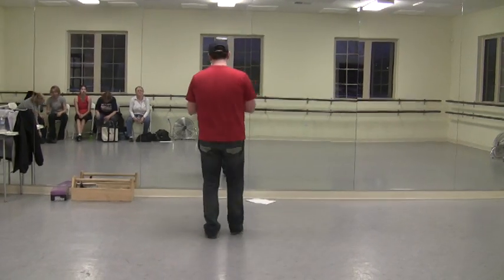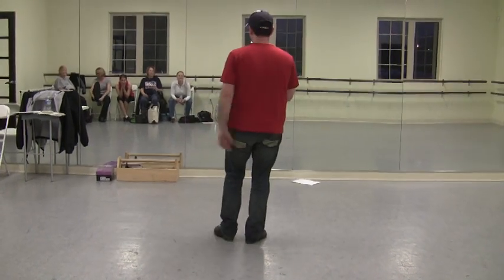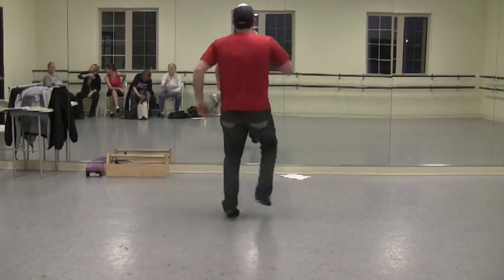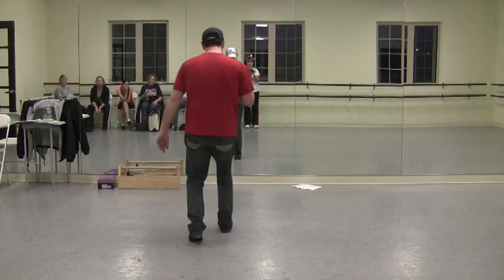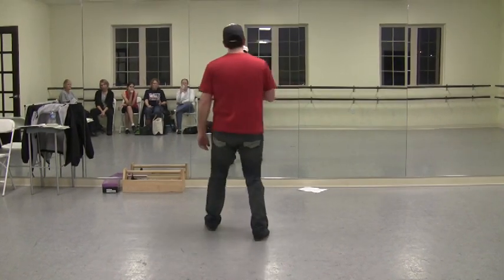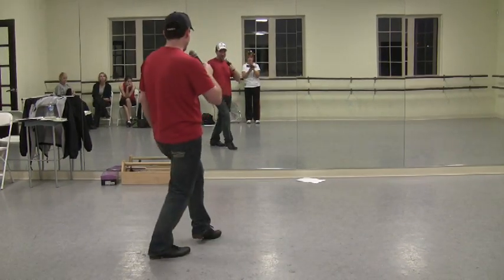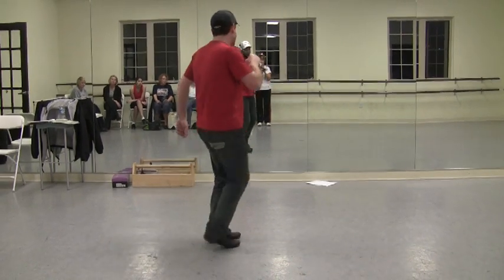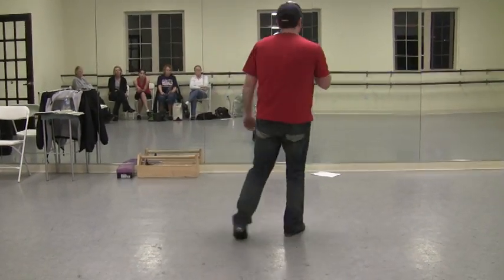Acapella Team Part 2A (slow teach).mpg